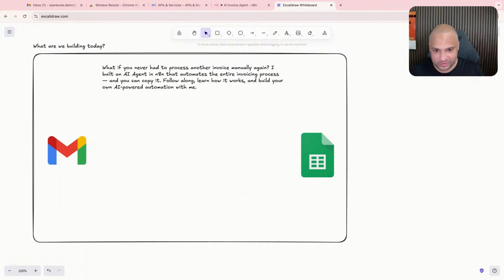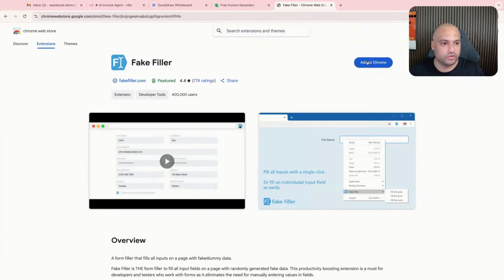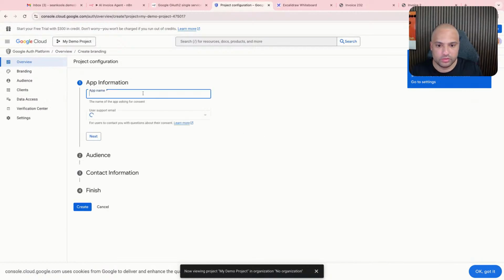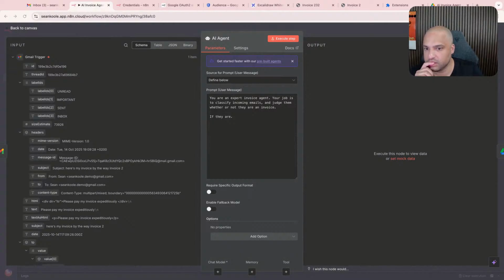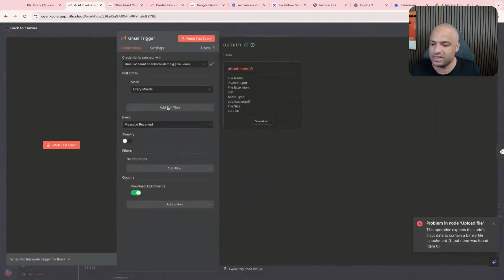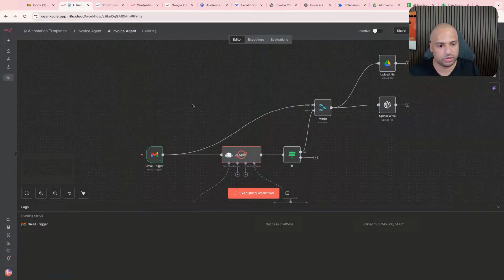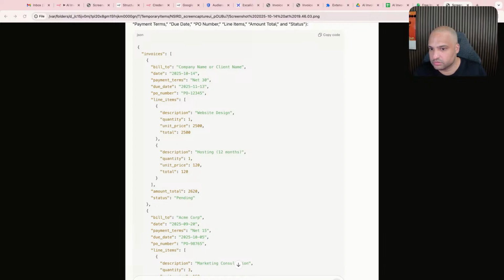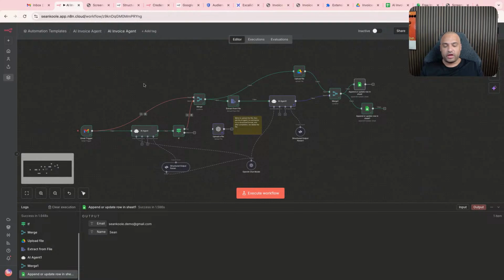I Built an AI Agent in n8n for Invoice Automation (You can COPY IT!)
I built an AI invoice automation workflow in n8n that classifies Gmail messages as invoices, uploads PDF attachments to Google Drive, extracts text, parses structured JSON, and logs details to Google Sheets for Invoices and Contacts. The workflow covers OAuth setup, Drive folder organization, email routing, methods to retain attachments, and logic to prevent duplicate rows. Find out how these components work and build your own AI-powered automation with me 🛠️

Learn how to:
- Classify emails as invoices with a structured boolean output.
- Extract text from PDFs and transform it into structured JSON fields.
- Transfer attachments to a Drive folder and create shareable view links.
- Outline next steps to automate approval, decline, and paid status updates.

Chapters:
00:00 - Overview and Plan for AI Invoice Agent
04:50 - Gmail Trigger Setup and OAuth
07:58 - Generating Sample Invoices for Testing
15:42 - Google Drive API and Folder Setup
23:21 - AI Classification with Structured Output
33:00 - Preserve Attachments with Merge and Upload
48:08 - Parse PDF to Structured JSON
54:02 - Append to Google Sheets and Contacts